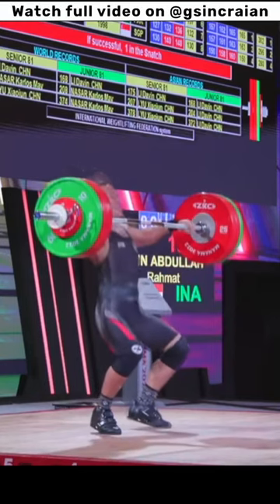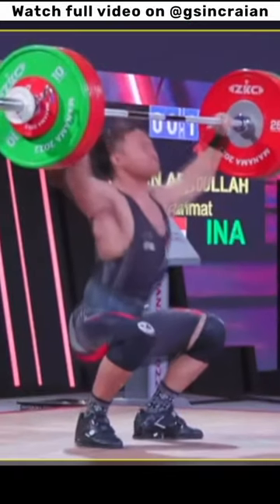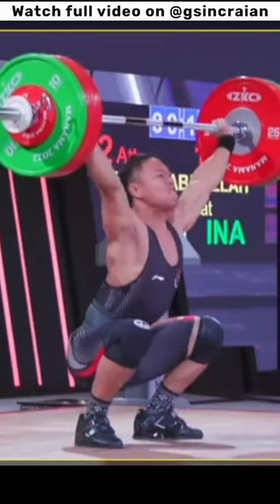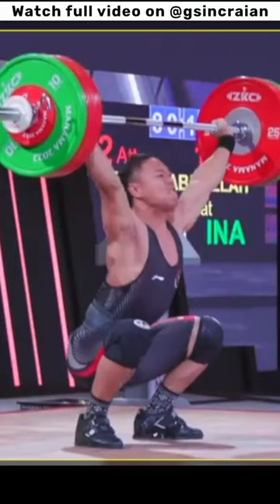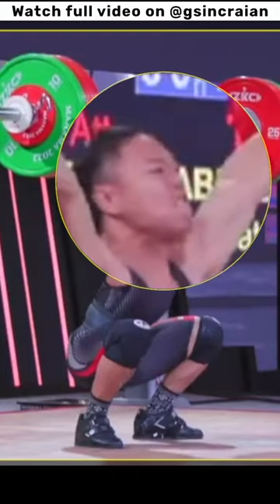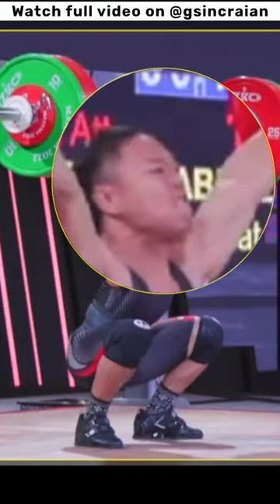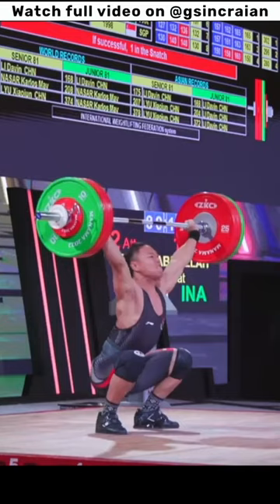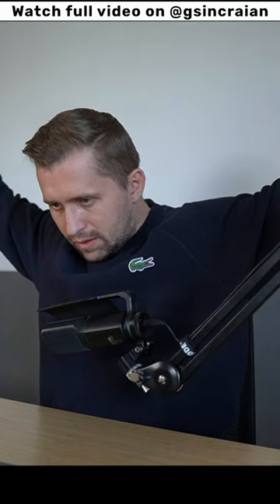Don't External Rotate your Arms in the Snatch!